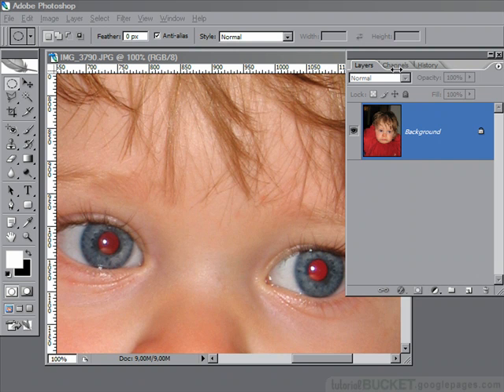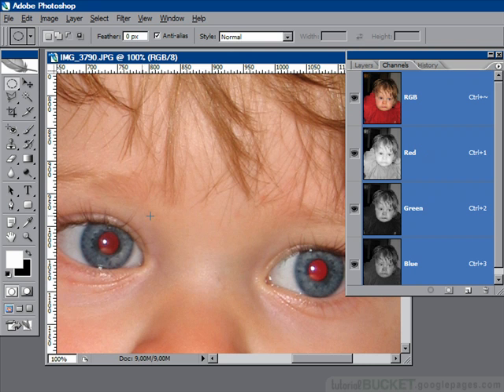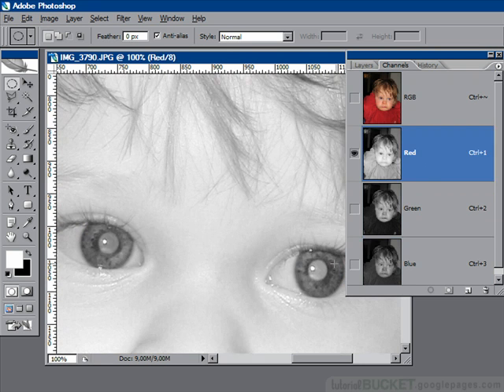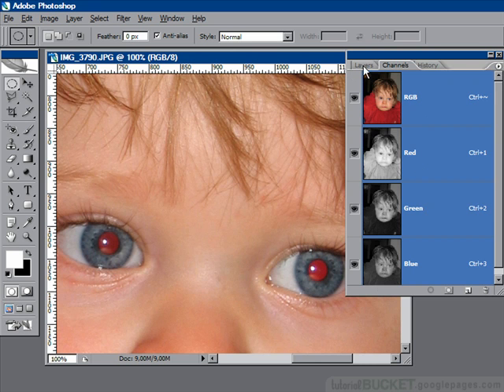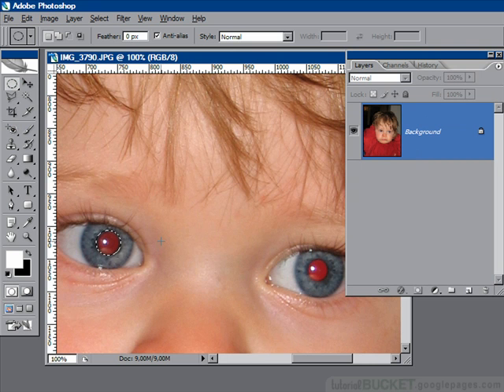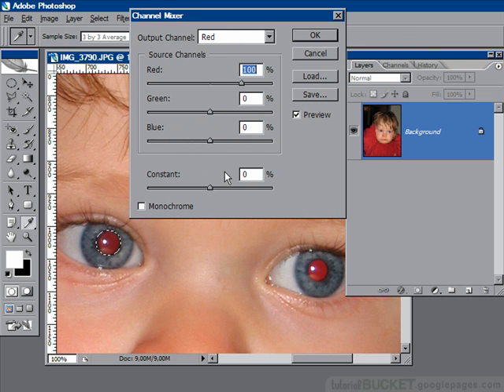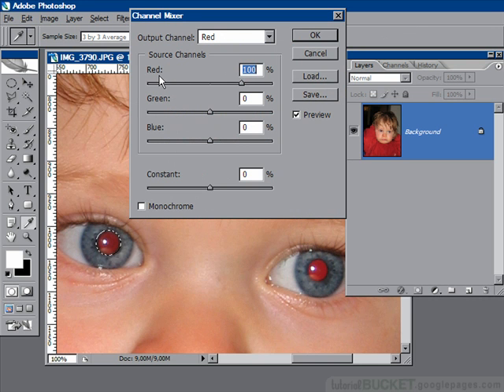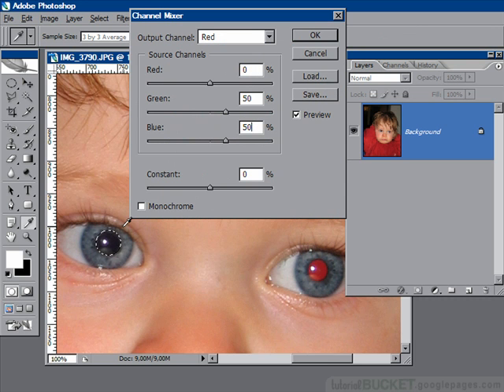Red eye removal with Channel mixer: Photoshop retouching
All time classic red eye removal technique that works with most versions of Photoshop and many other imaging programs. Easy and quick!